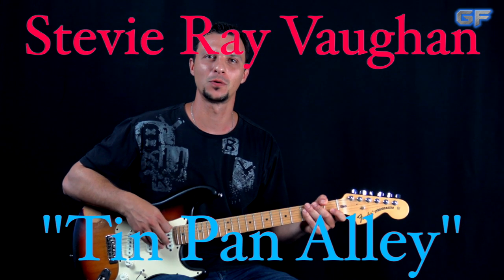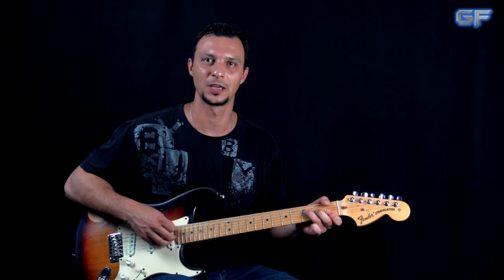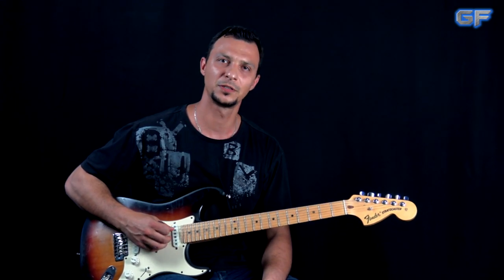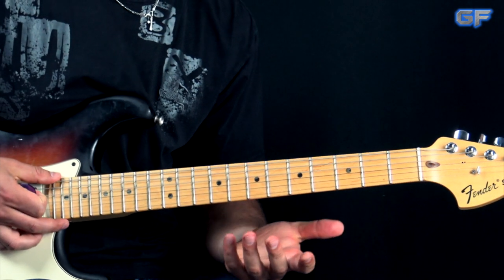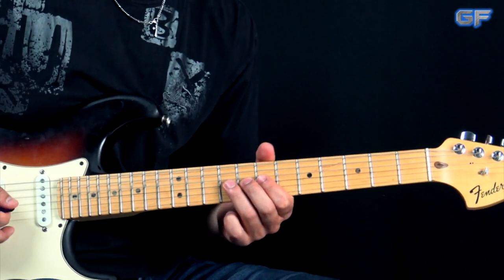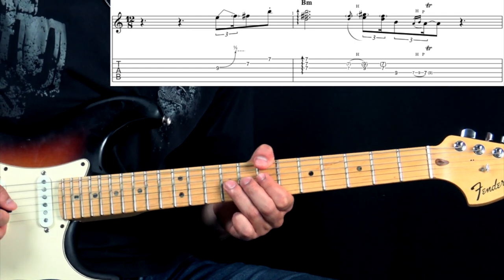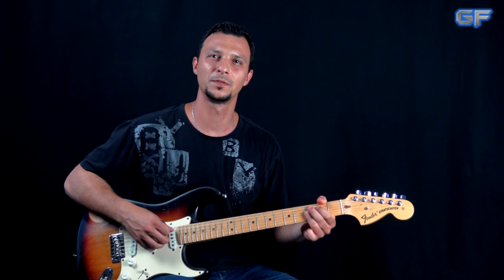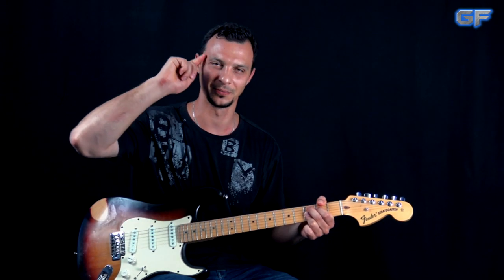Stevie Ray Vaughan - "Tin Pan Alley" (Excerpt from the lesson) - Blues Guitar Lesson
This is an excerpt from the lesson on How to play "Tin Pan Alley" by Stevie Ray Vaughan from his album "Texas Flood"